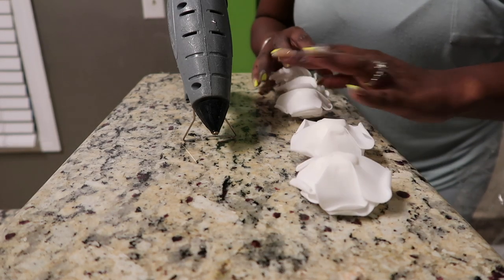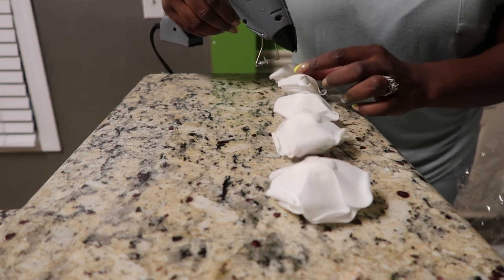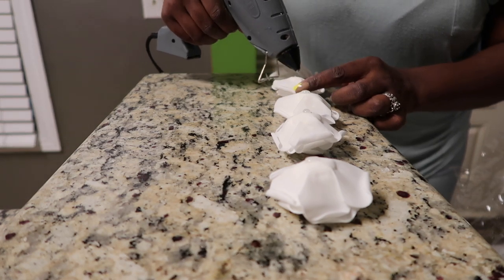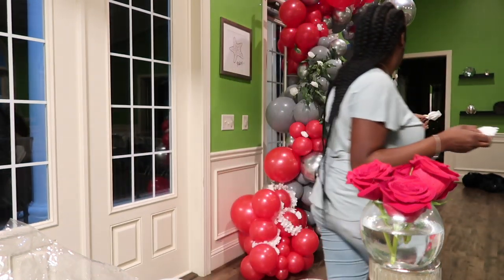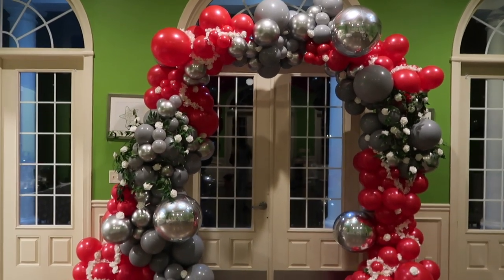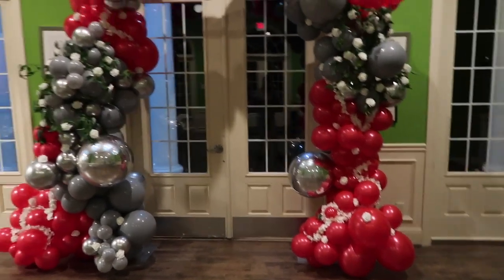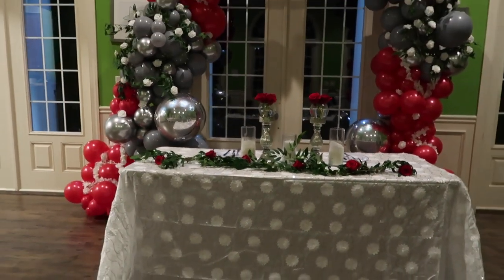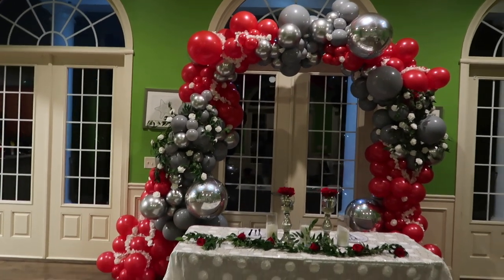MY FIRST WEDDING BALLOON GARLAND ARCH | TIMELAPSE | DIY | GIVEAWAY WINNER ANNOUNCED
Hey Designers!! Welcome back! Today on the Vlog I am sharing the beginning of a busy weekend. I was booked for 3 events and this is the first one. It was booked a week prior to the event and a wedding arch was requested as well as simple table decor for 4 tables. I also announce the backdrop giveaway winner at the end of the vlog! See y’all next time!  All items used to create this look are linked below.

If you give this a try, or anything I've shared, be sure to DM me on instagram or tag me in your photos so you can be featured on Follower Friday! My instagram is linked below.

Links for items used in this vlog:
RED BALLOONS:
5 INCH:

11 INCH:

16 INCH:

SILVER CHROME BALLOONS:

SILVER ORBZ BALLOONS:

GRAY BALLOONS:
5 INCH:

11 INCH:

16 INCH:

HANGING WILLOW LEAVES:

WHITE ROSES:

WHITE WISTERIA:

PIPE AND DRAPE STAND:

BALLOON PUMP:

COLLAPSABLE STAND:

FISHING LINE: